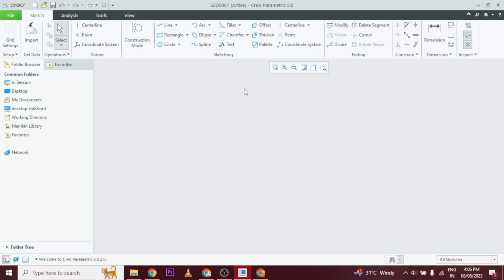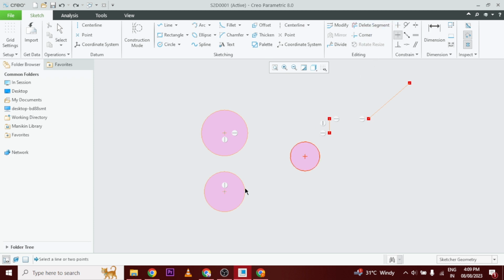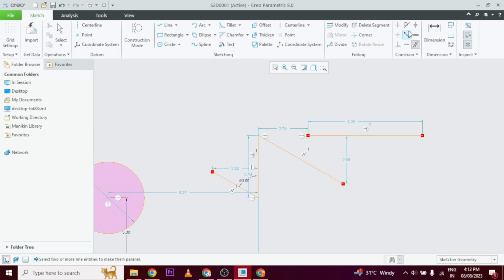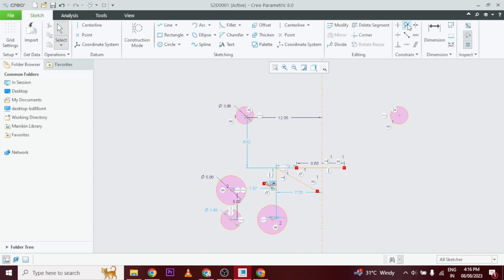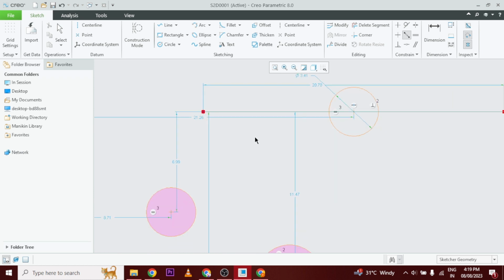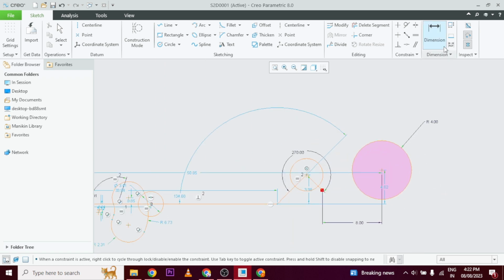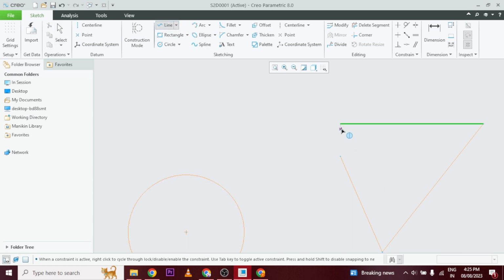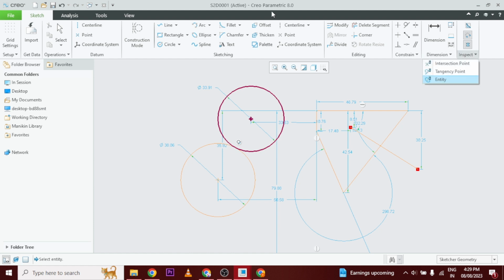CREO LECTURE 5